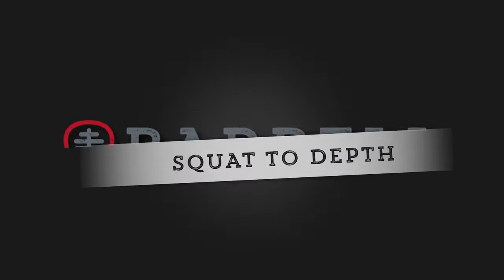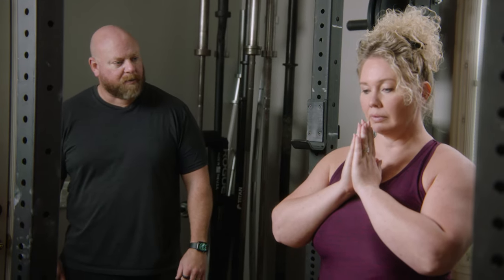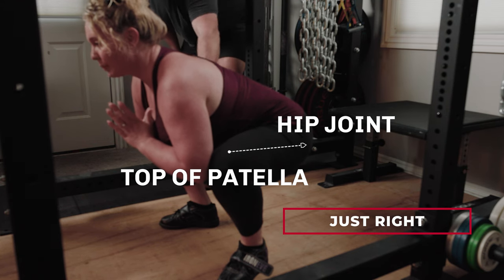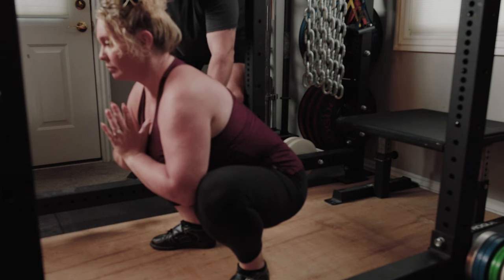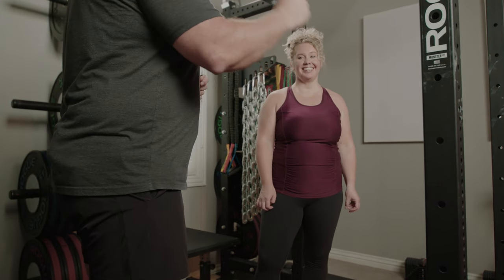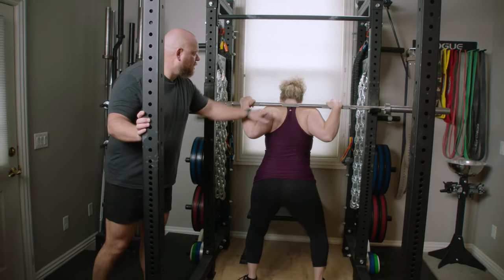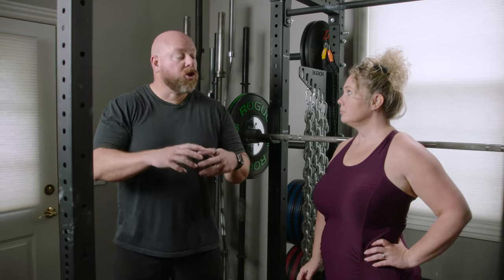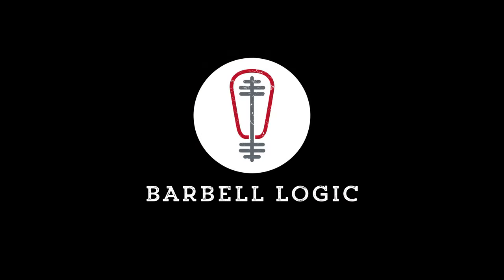Proper Squat Depth for a Bigger Squat - Maximize Muscle Mass Used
Learn the proper squat depth for a bigger squat. Squat just below parallel to use more muscle mass & squat more weight.

Proper Squat Depth - Just Below Parallel

What is proper squat depth?

Proper squat depth is where the top of the knee is below the hip crease. To be slightly more specific, the top of the patella is below the hip joint, where the femur meets the acetabulum.

How can you best determine you're squatting to proper depth?

One way is to feel for the stretch on the hamstrings. For many, this doesn't help, and they're left still wondering if they're hitting the proper depth.

The best option is to get a competent coach who can tell you if you're squatting correctly. You'll eventually practice proper squat depth enough that it will feel correct.

The second option is to coach yourself. Film yourself from roughly hip height from directly from the side. Do your best to determine if you're hitting proper depth.

Why Does  Squat Depth Matter?

We advocate movements that use more muscle mass. These exercises increase effectiveness and efficiency in the gym and should be the bulk of your program.

Because of this, we typically program compound barbell exercises that are simple, hard, and effective.

When we consider how to perform an exercise, we similarly consider a number of factors, but muscle mass trained is one thing we consider.

Squatting just below parallel is a position that is relatively easy to define and can be repeated by the lifter.

Additionally, it puts the hamstrings in their maximally stretched position, which means they're in a better position to contract on the way up.

Going deeper ("ass to grass") slackens the hamstrings, reducing the distance between the origin and insertions.

Two more reasons to squat just below parallel are that powerlifting and strengthlifting federations require below parallel squats.

Also, increasing the distance the bar travels decreases the weight on the bar. You can squat less weight and the hamstrings are in a worse position to contract.

0:00 Goldilocks Depth
0:54 Too Low, Just Right, Too High
3:05 Why Depth Matters
4:08 Determine Your Depth
4:40 Adding the Barbell
5:49 Just Below Parallel!